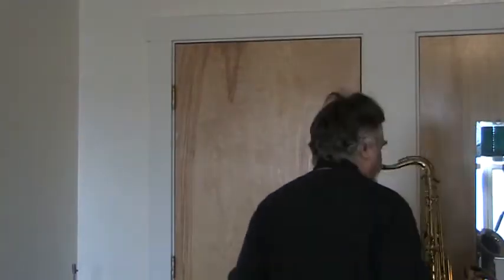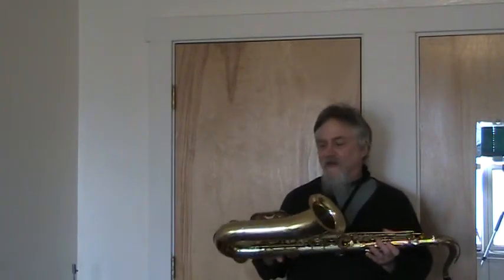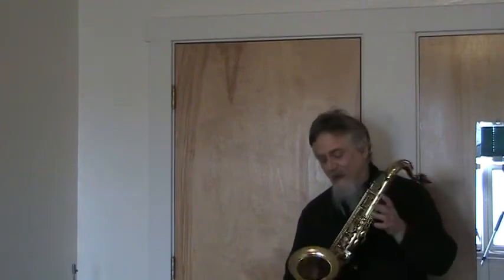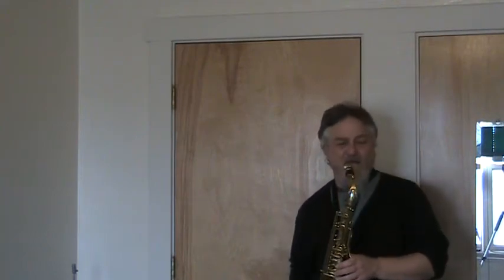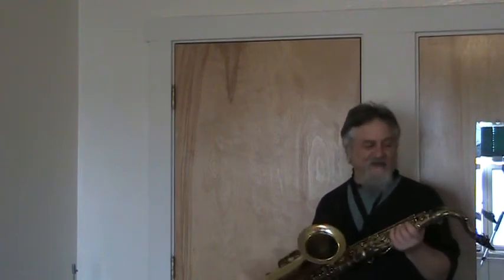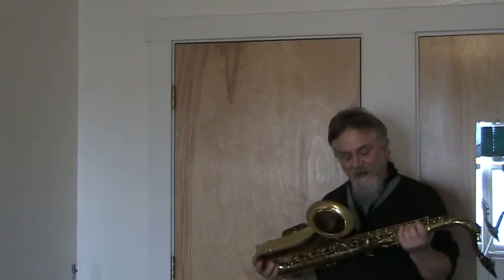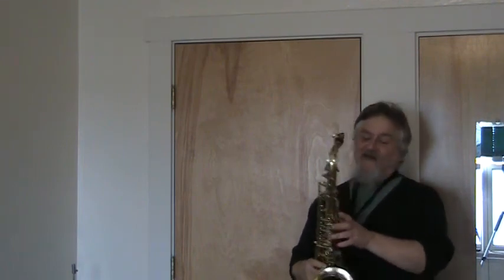couf superba I by Keilweth tenor for sale on ebay